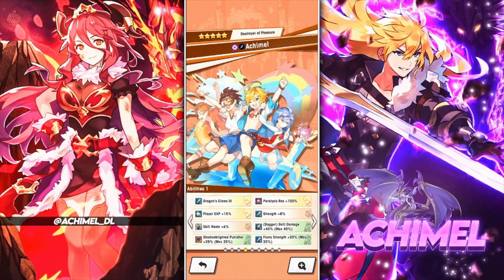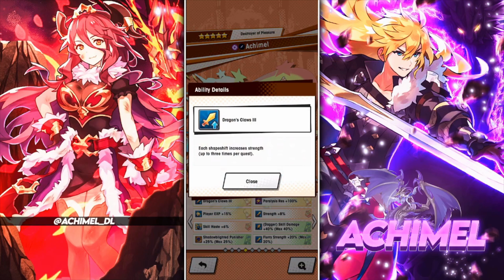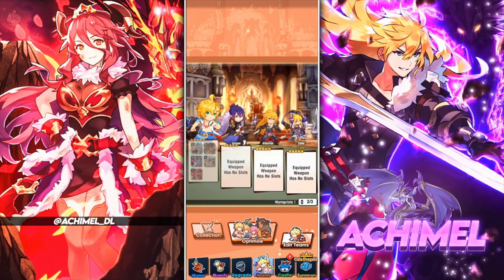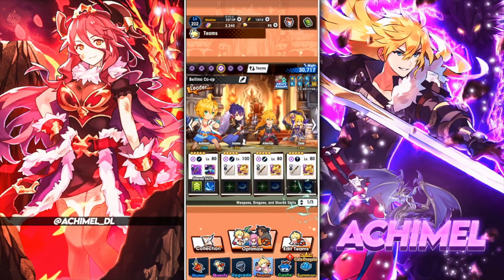Summer Euden Showcase! VERY GOOD F2P UNIT!! [Dragalia Lost] S!Euden vs eAsura and mKai Yan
Had some fun with him on stream when I finished grinding him. If you guys do enjoy this format, let me know and I WILL do more like this, gives me a reason to make these and stream more often, so win win